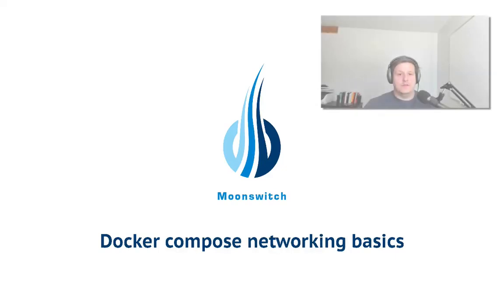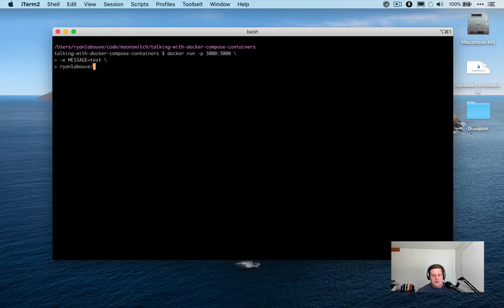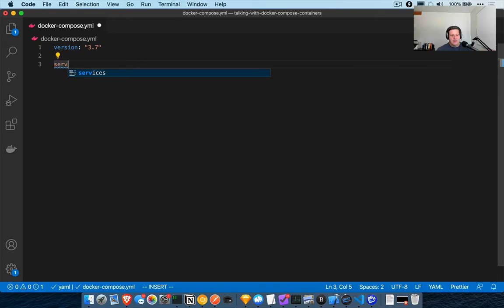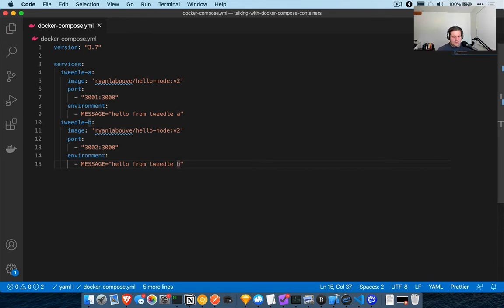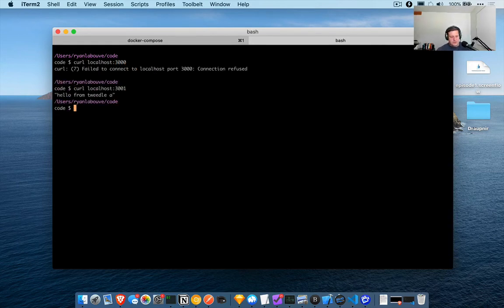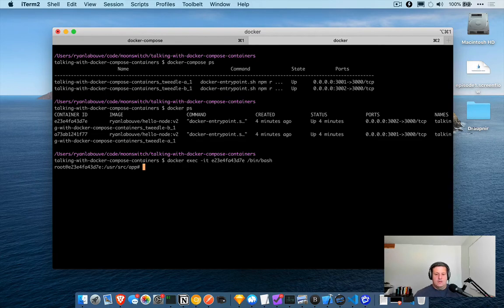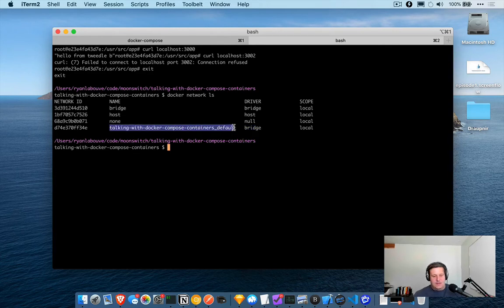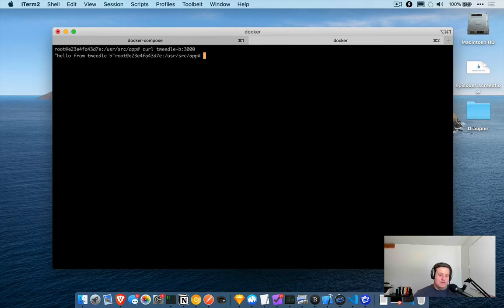Docker Compose networking basics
Learn the basics of Docker compose networking.